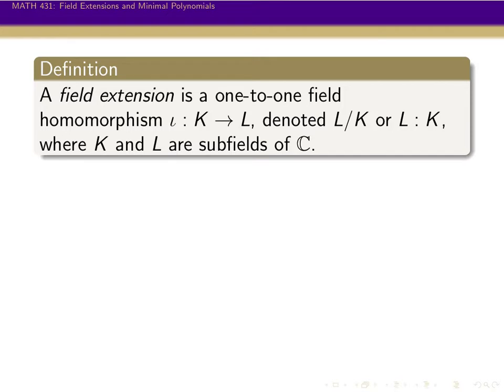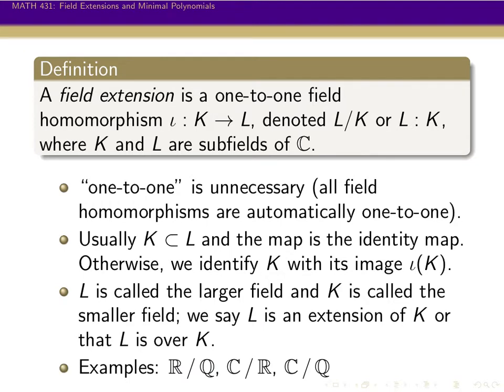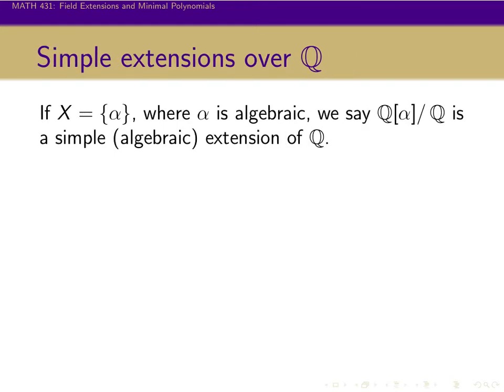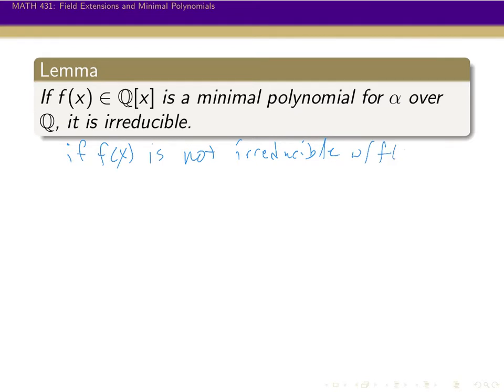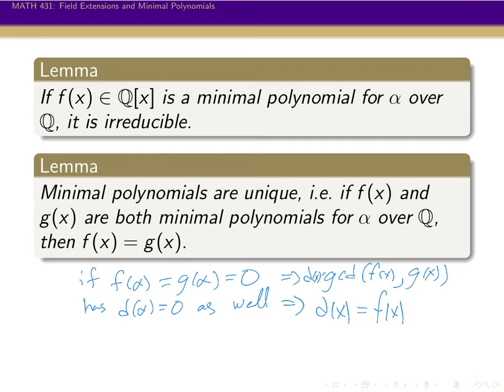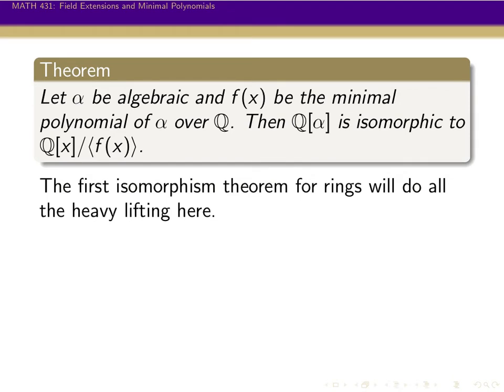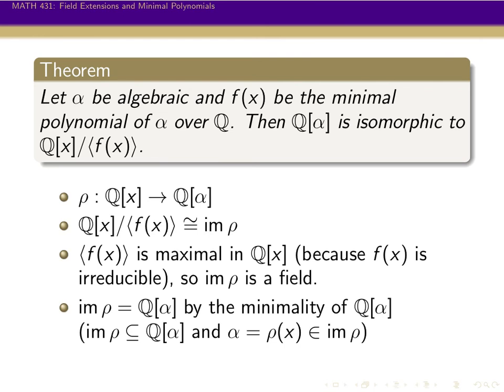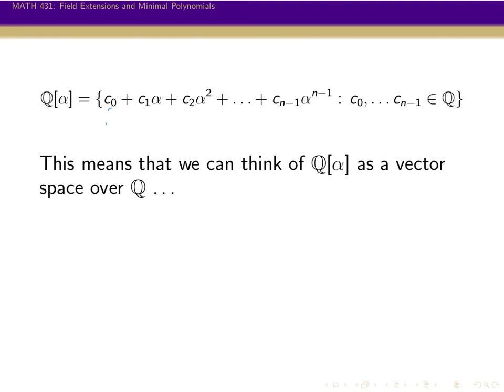431–03: Field Extensions and Minimal Polynomials